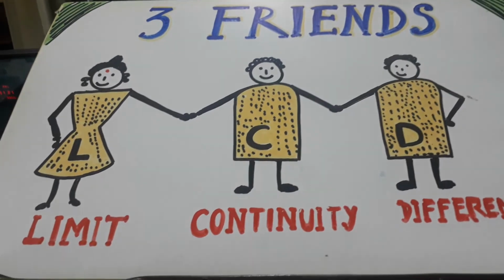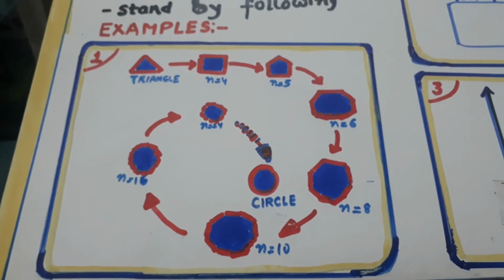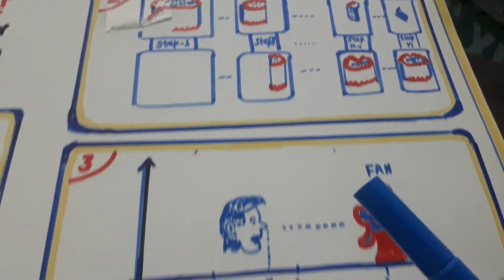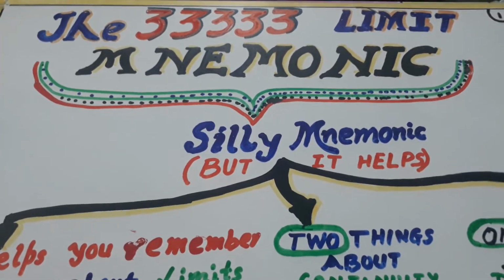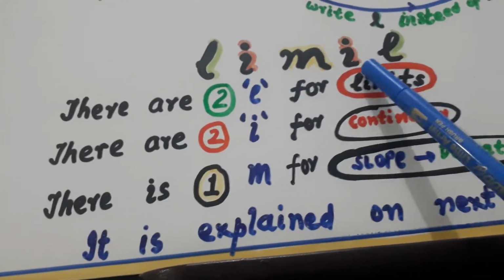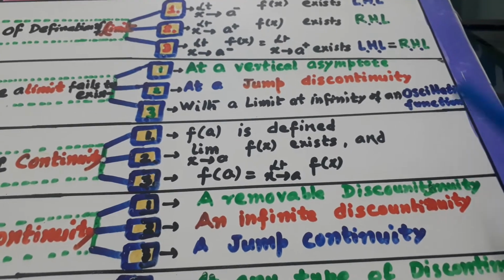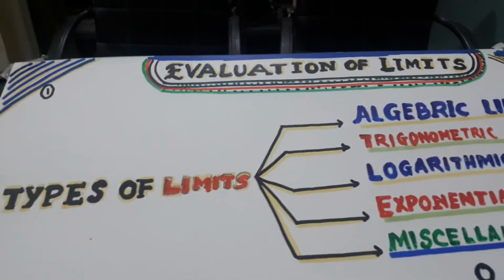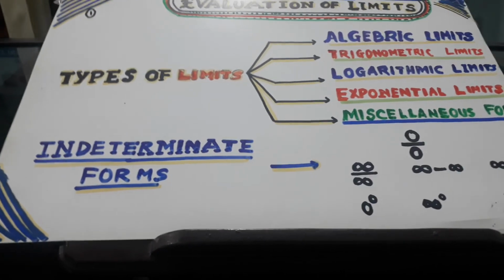MAGIC SHORT TRICKS ON CALCULUS: FOR XII IIT-JEE AND NDA & OTHER COMPETITIVE EXAMS @ EUREKA MATHS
A DETAILED EXPLAINATION GIVEN IN THE VIDEO.ALL EFFORTS HAVE BEEN MADE TO MAKE THE CONCEPTS EASY AND LUCID.VARIOUS EXAMPLES HAVE BEEN USED TO MAKE THE CONCEPTS FULLY UNDERSTANDABLE.